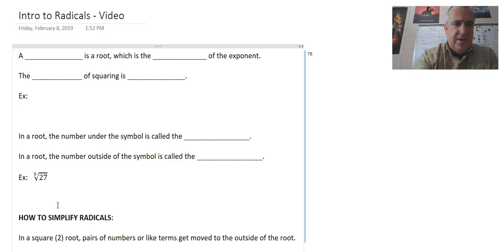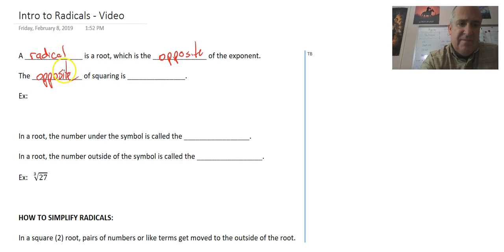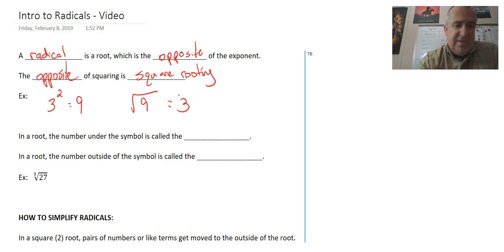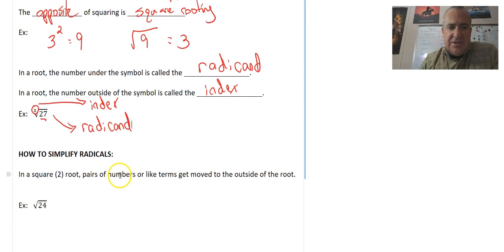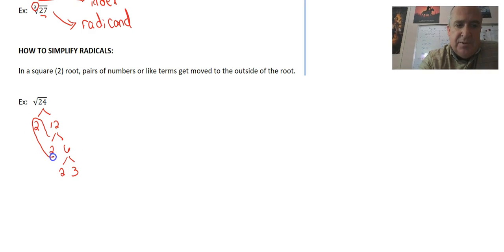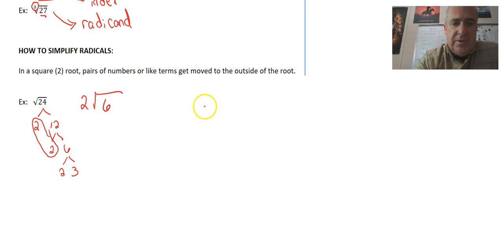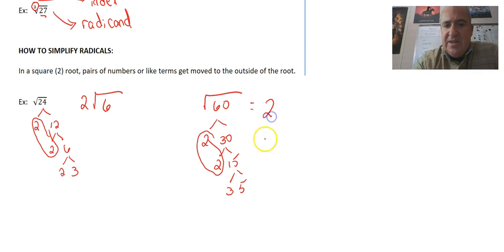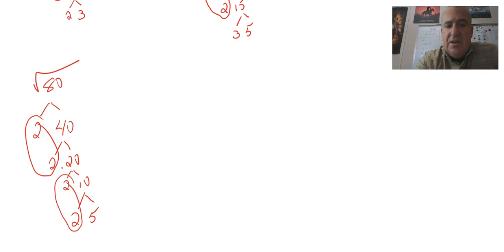Intro To Radicals